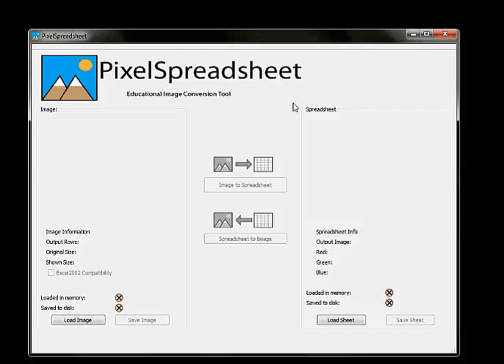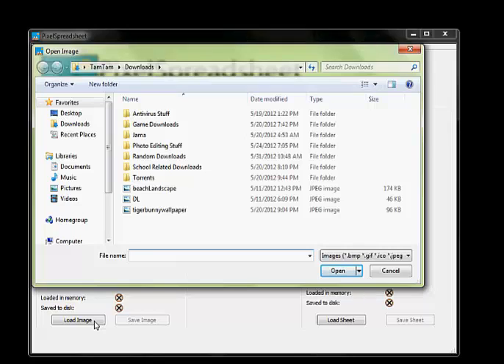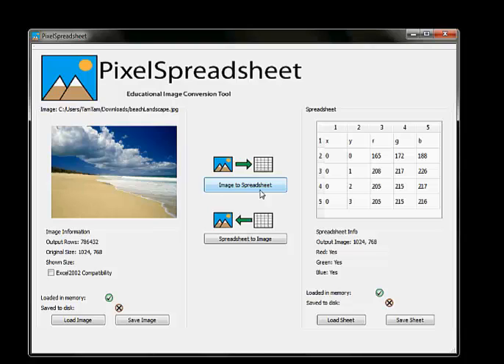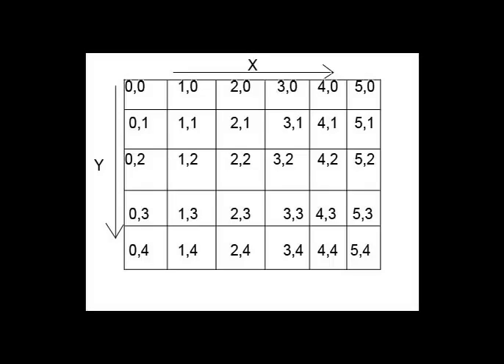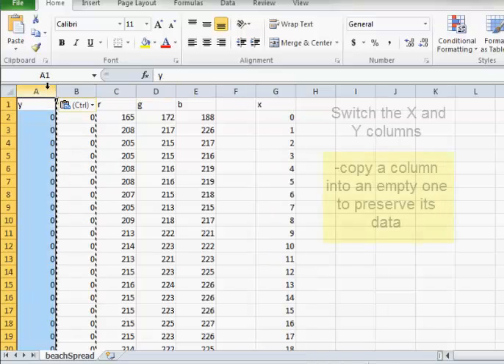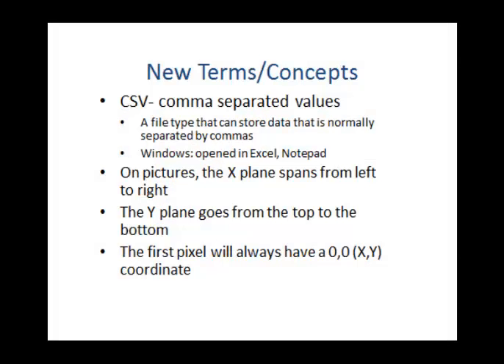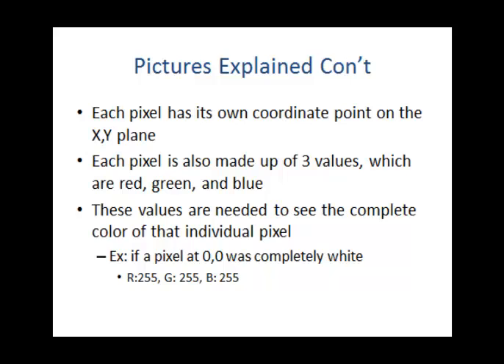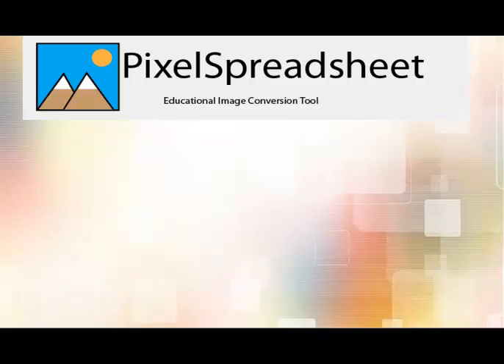Pixel Spreadsheet Video 1- Introduction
This is an introduction to the Pixel Spreadsheet program. It will help viewers understand the program's interface and features.

If you need to download the program, please go here: mediacomputation.org